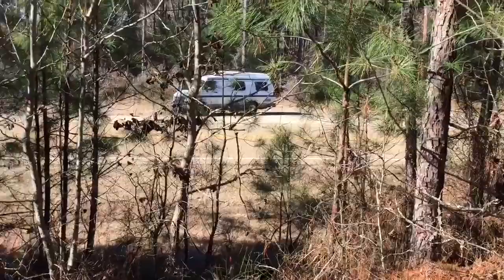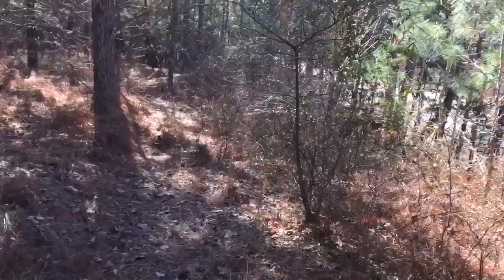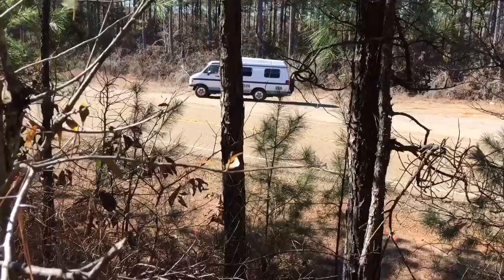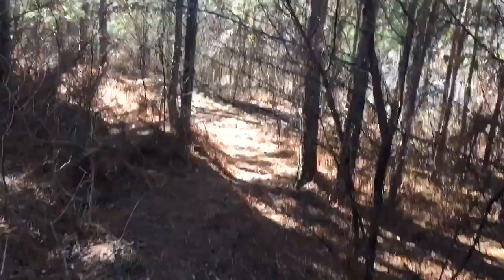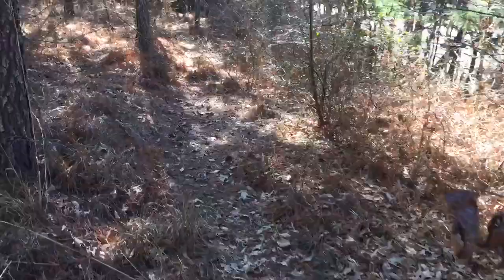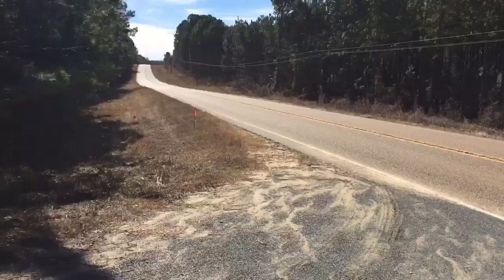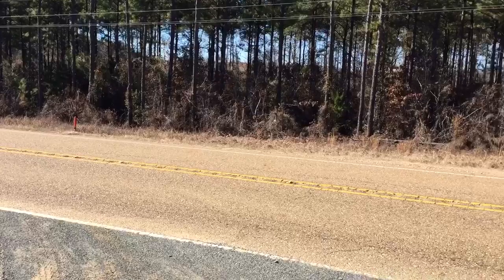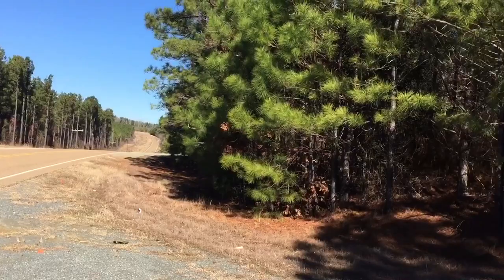Beautiful Place #166 Gibsland Louisiana Bonnie & Clyde Death Road Part 3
In part three I walk up into the ambush woods and see the vantage point that Frank Hamer and his posse had during the 1934 ambush of Bonnie and Clyde . There was a feeling that I got there that was kinda Erie and haunted and I loved every second of it .

Be sure to watch the videos in chronological order this is video three and I edited and filmed in a way that it's best to watch in order .

I loved making these videos .

 Follow me as I travel north America in my vintage camper van hunting down beautiful and historic places. Buckle up for the ultimate road trip adventure hosted by yours truly.

Like my Facebook page a life worth finding